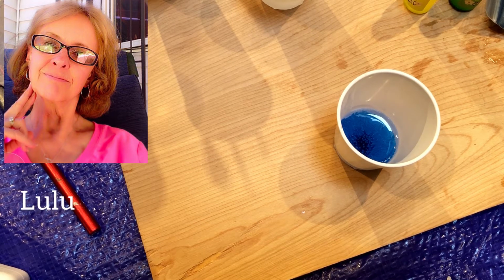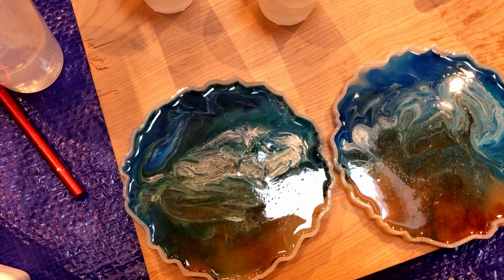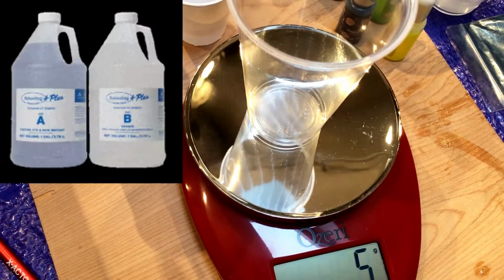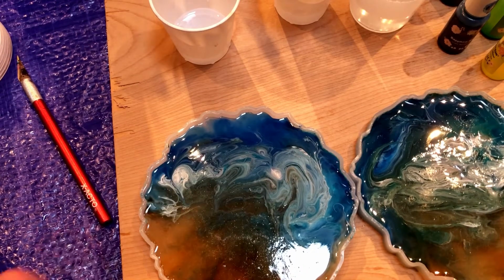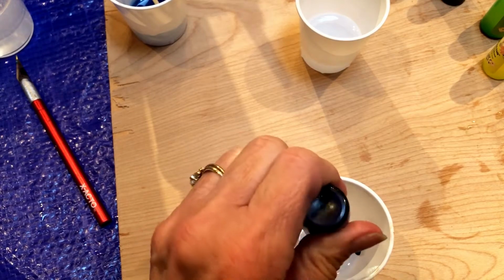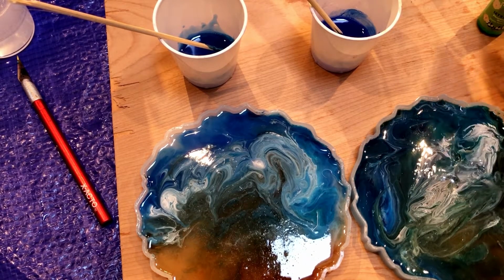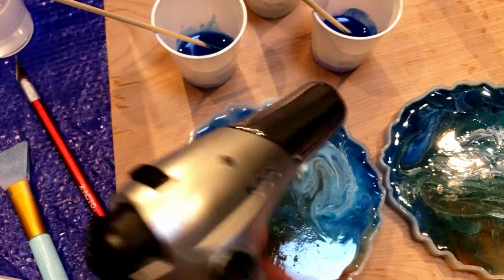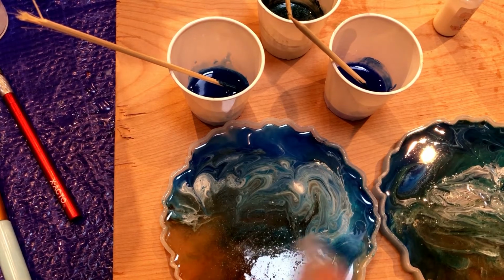Lulus Custom Ocean Beach in Resin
Beautiful Custom Resined Coasters.  All coasters are created with non-toxic Resin. These are a beautiful addition to any patio or indoors in any room.

Each coaster is custom made by me Artist Lulu. Available are Portraits of People/Pets, painted and resined in 3-4 layers and dryed for 24 hours each layer.  Custom coasters may also are embellished with sand for beach scenes, small pebbles or shells for beach, flower coasters may have dried flowers or gems. Beautiful metallic power and alcohol inks may be used in some coasters.

Beautiful images are created on coasters when applying heat and flames.

Also available for a small additional cost are beautiful wooded stands or  hand made coaster stands with scroll pen.